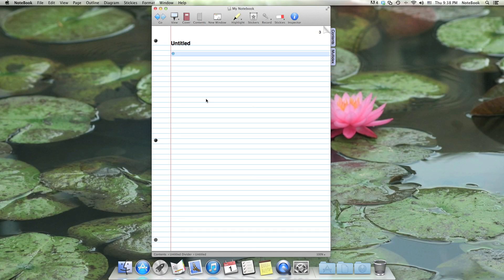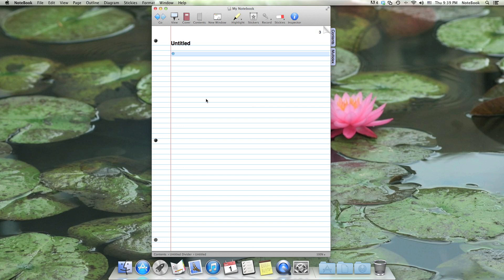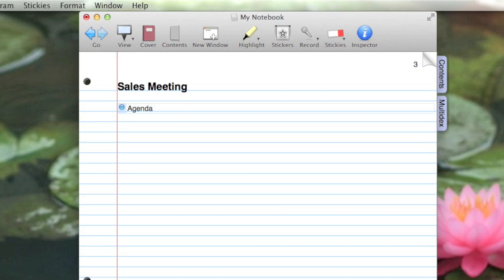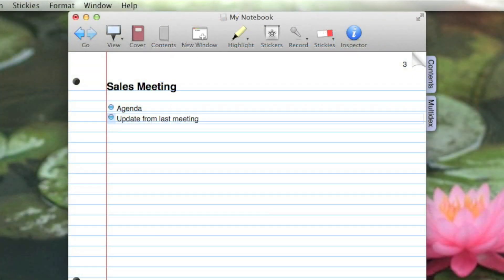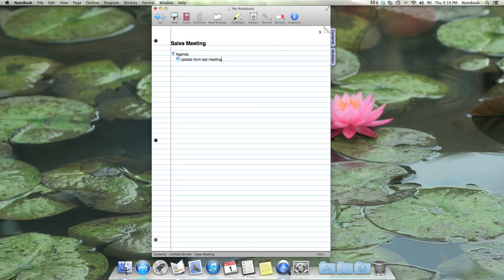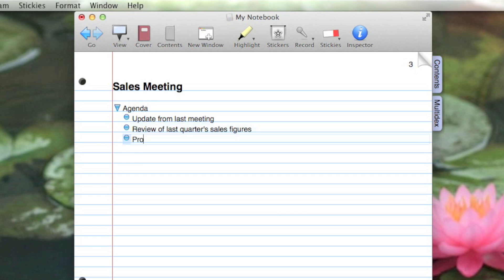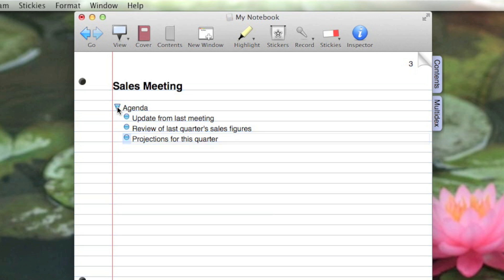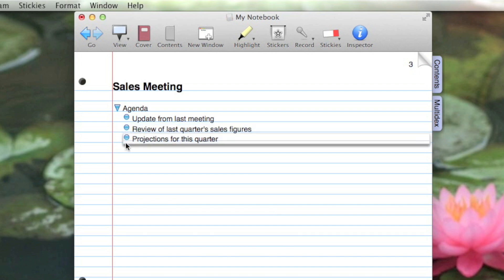NoteBook Outlining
This video goes over the basics of creating an outline in NoteBook.